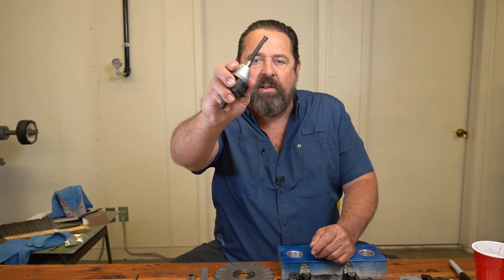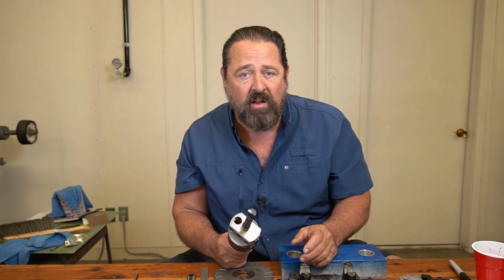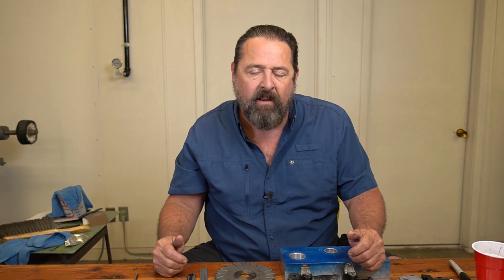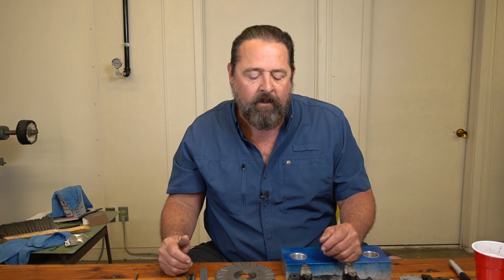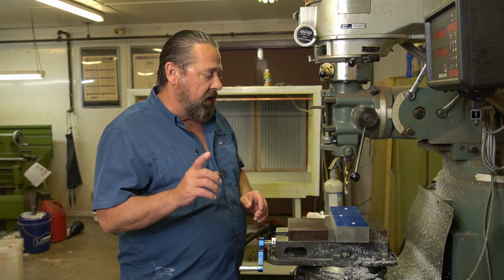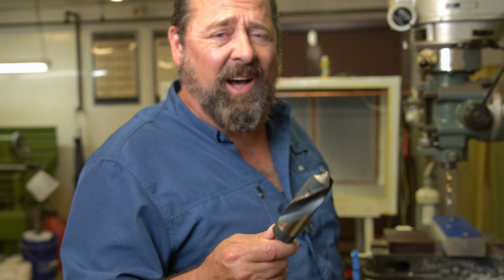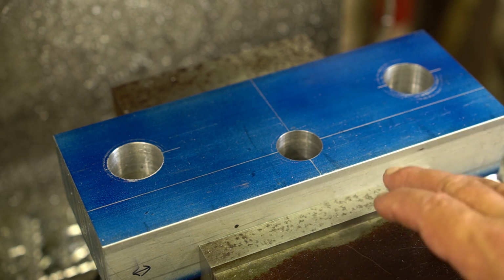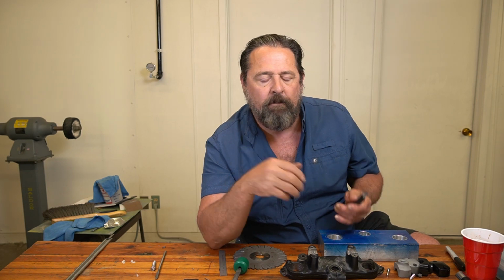(Ep.2)MAKING A MOTORCYCLE STEERING HEAD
In this video I show how I MAKE a STEERING HEAD for a MOTORCYLE.

BORING HEAD 3”

DIAMOND HONE